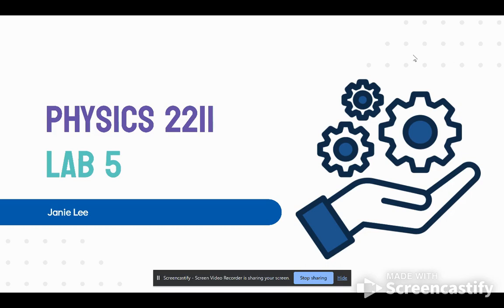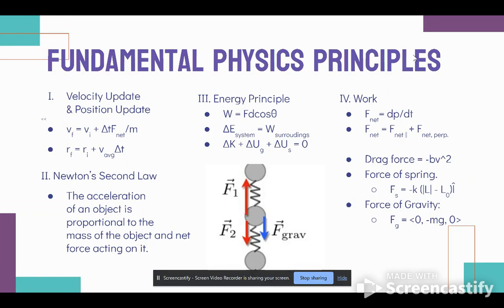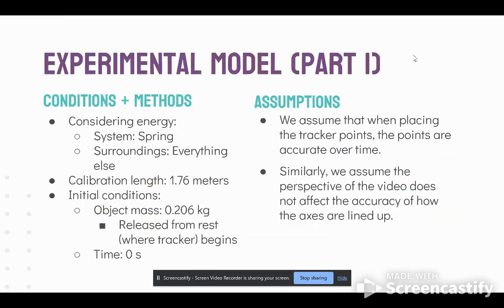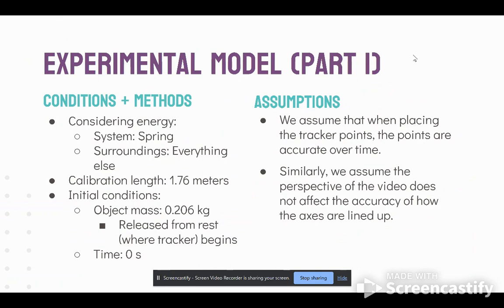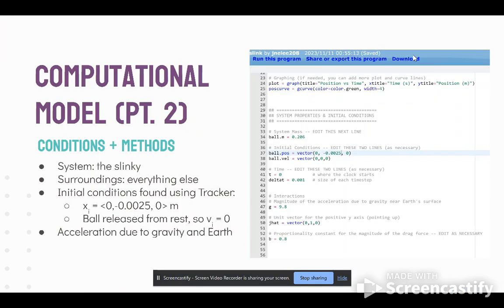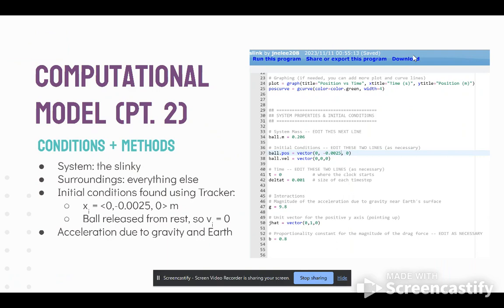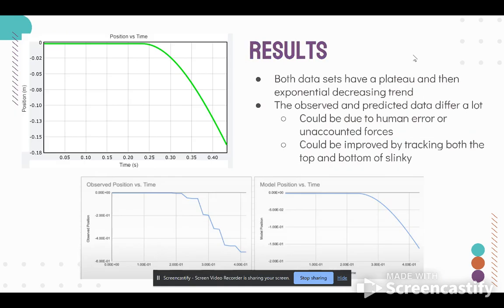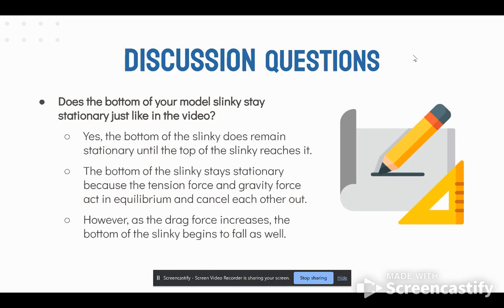PHYS 2211 Lab 5 - Slinky